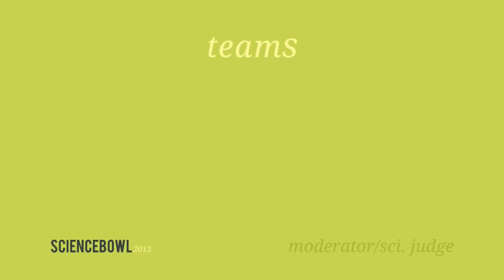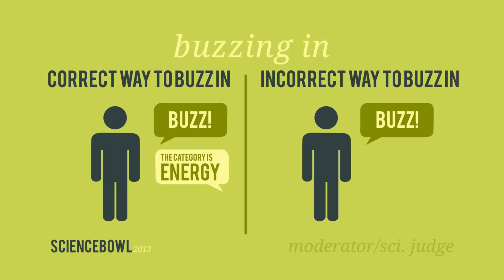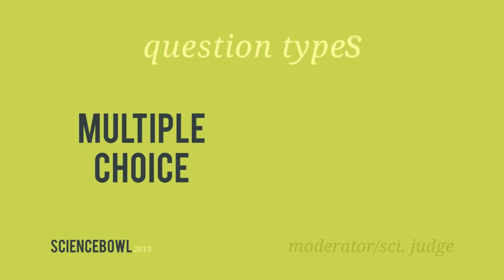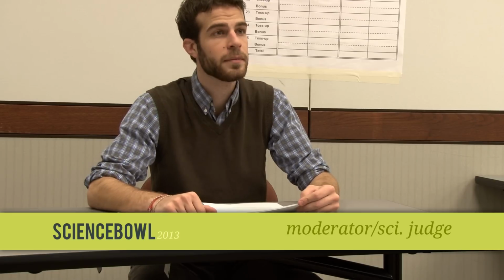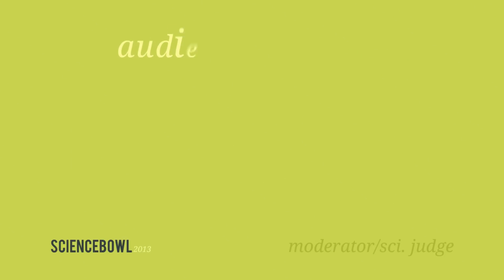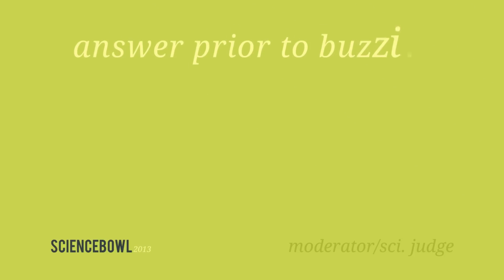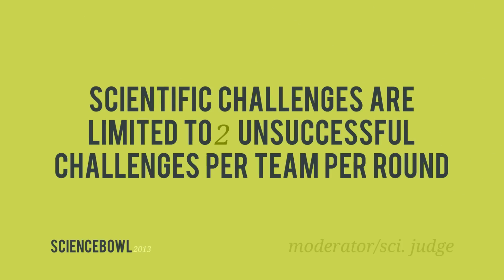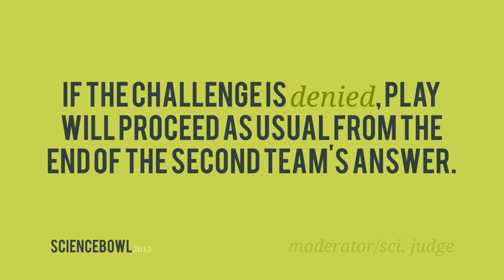Science Bowl Training Video-- Moderator 2014